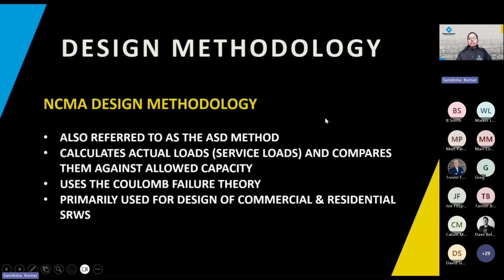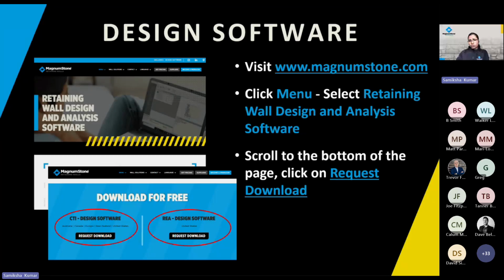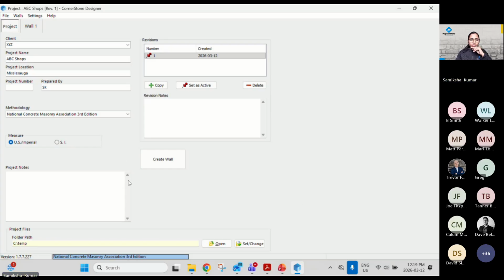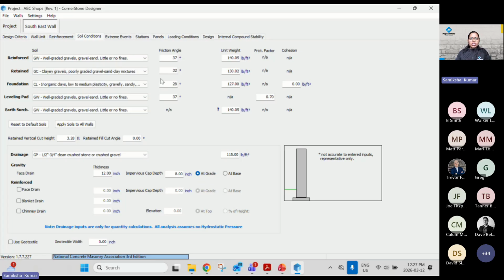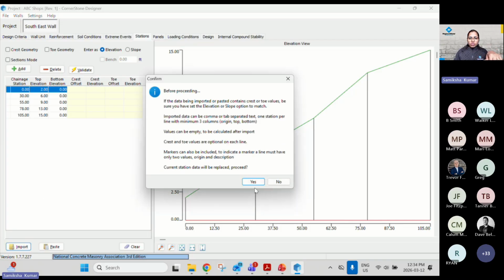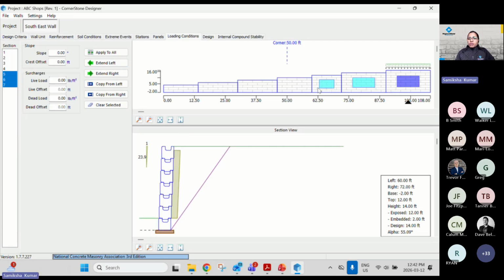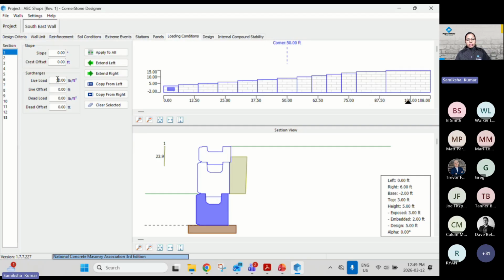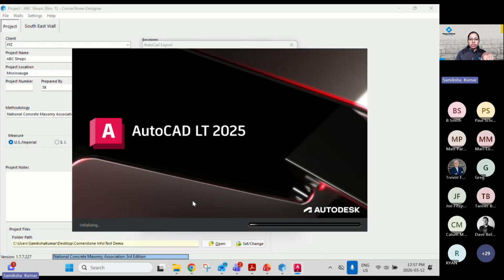Behind the Wall Engineering Webinar - Engineering Efficiency: Accelerating Retaining Wall Designs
This @MagnumStoneRetainingWalls  engineering webinar showcases a live demonstration of MagnumStone's comprehensive Retaining Wall Design Software efficiency, custom input options, features, analysis & reporting.

The Behind the Wall webinar 'Engineering Efficiency: Accelerating Retaining Wall Designs' highlights:

- A live demonstration of MagnumStone retaining wall designs
- Guiding users through the software's customizable input options & features
- Comprehensive design details for retaining wall reinforcement
- Overview of how to use the software's design analysis & reporting tools

MAGNUMSTONE RETAINING WALL RESOURCES